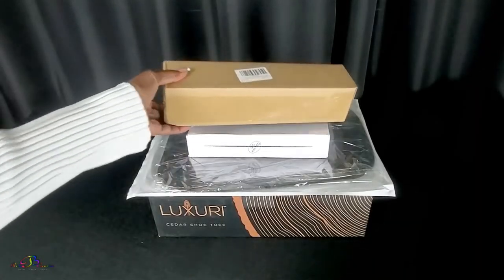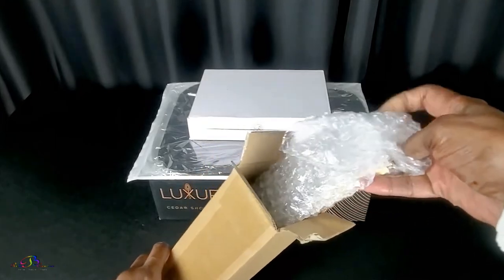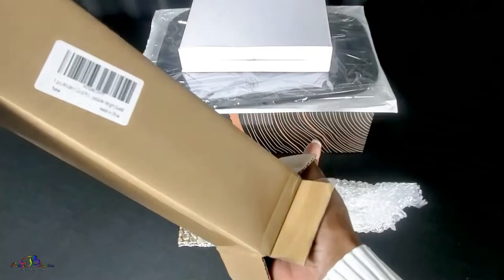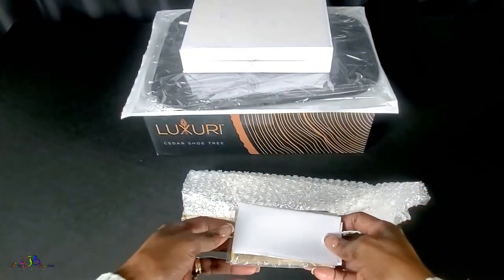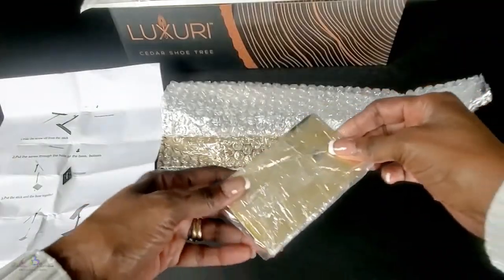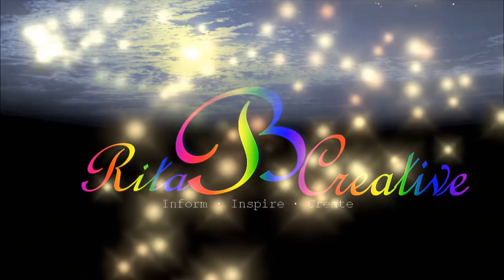How-To Display & Protect Shoes Hats Boutique Style | Closet Tour Extra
Closet Display Ideas Shoes, Hats & Cedar Protection Closet Tour Extras is the third video sharing details information on items seen in the Walk-In Closet Tour. ENJOY!

Acrylic Shoe Shape Display
Acrylic Shoe Display
Gold Metal Shoe Rise
Cedar Shoe Tree Set
Boot Shapers